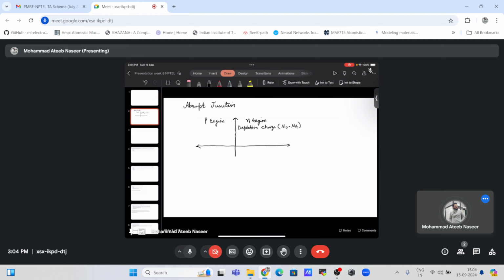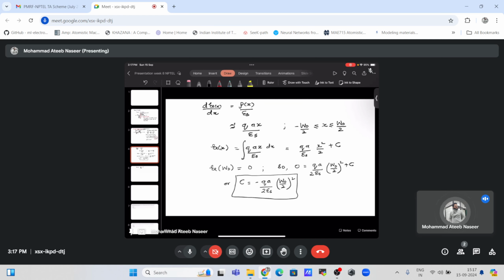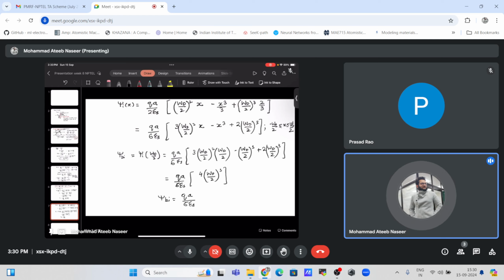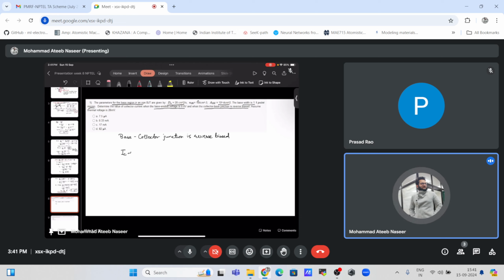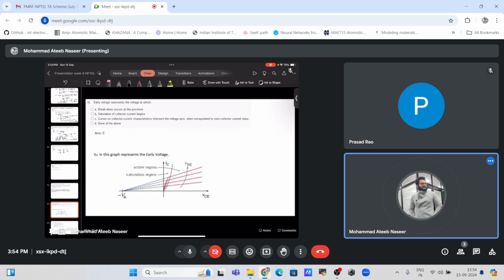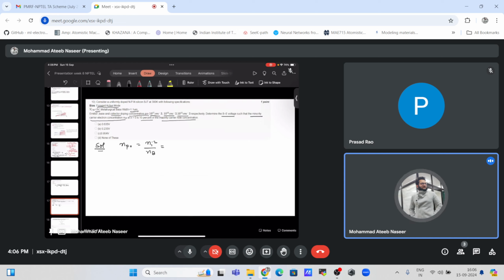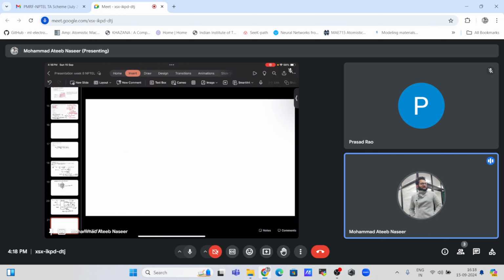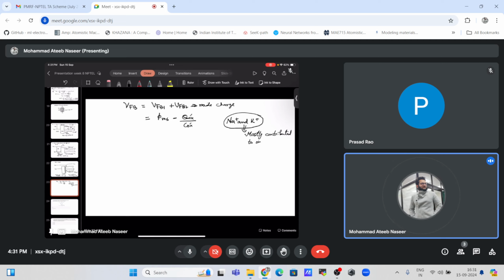Lec 8: 15/09/2024